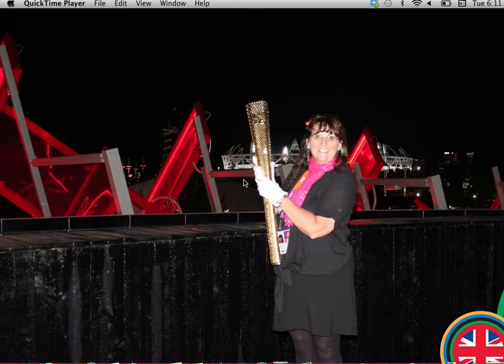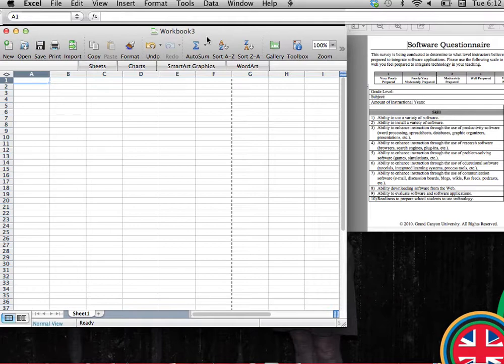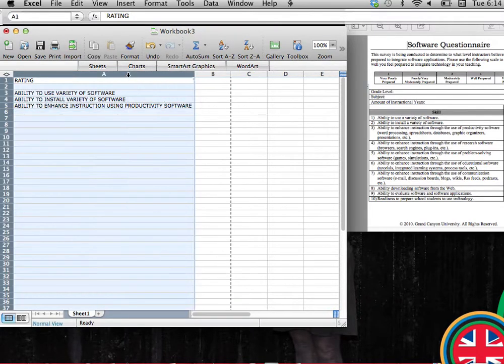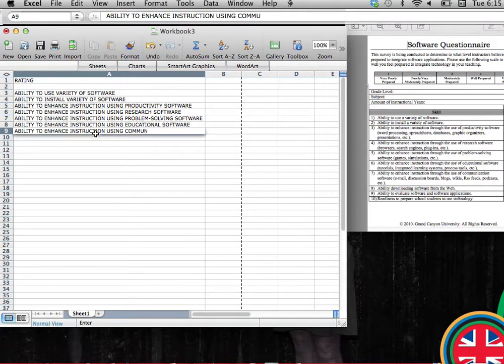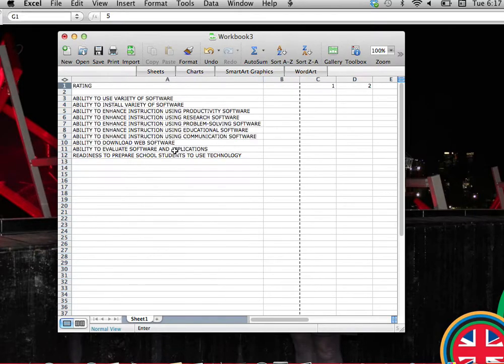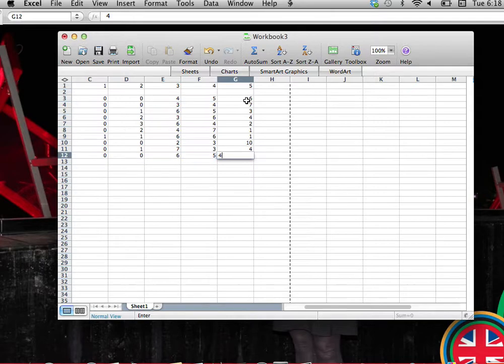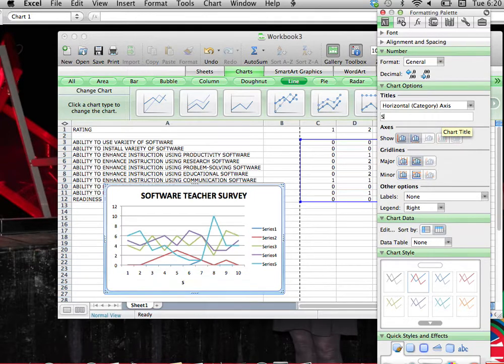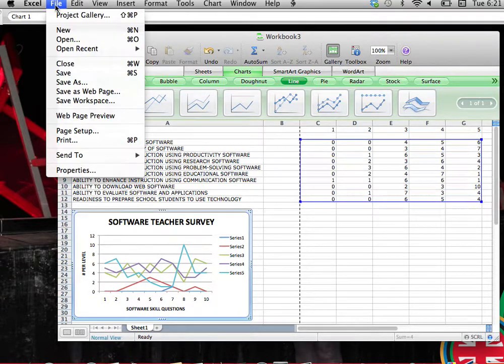spreadsheet tutorial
A brief Spreadsheet and chart tutorial using Microsoft Excel 2008 for Mac.